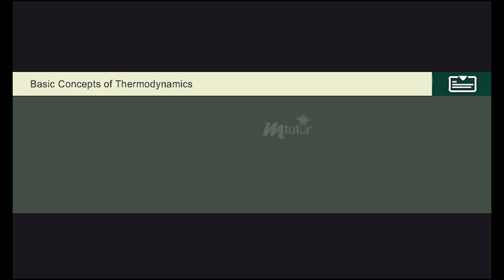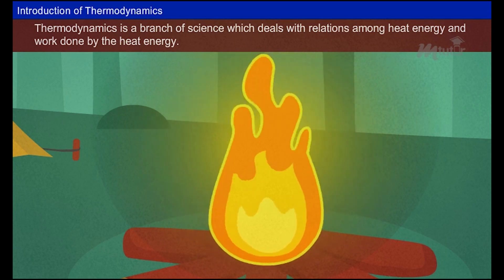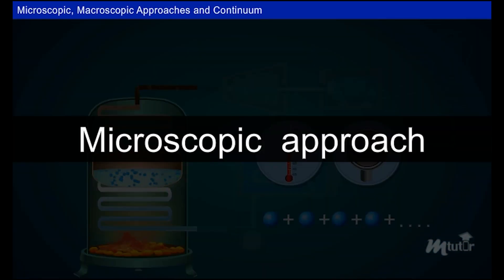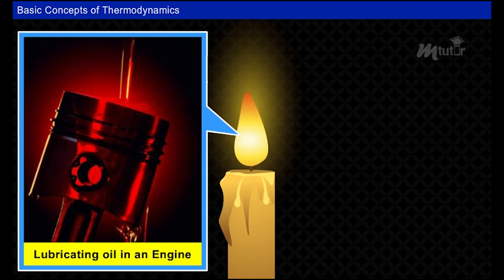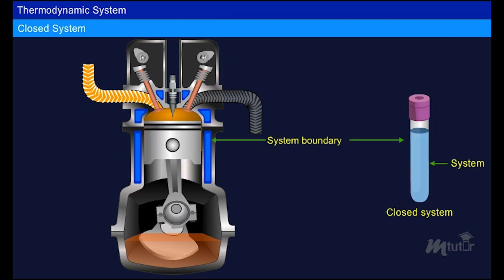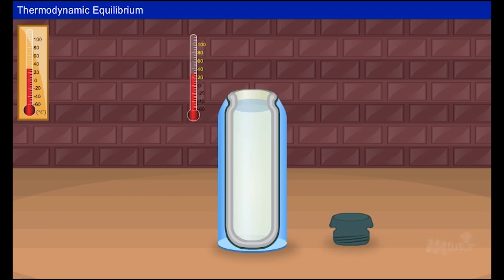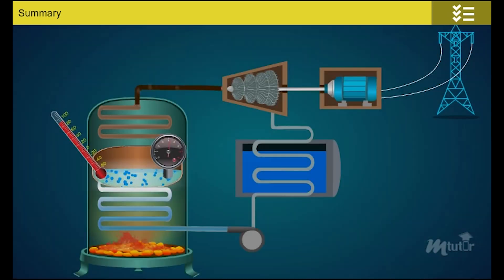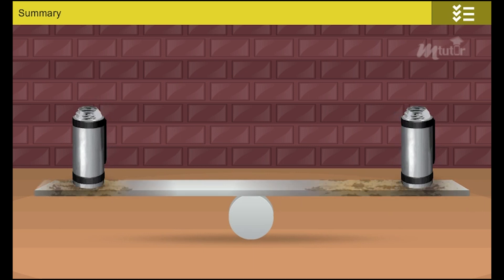Basic Concepts of Thermodynamics [Year - 1]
Watch this video to know about Thermodynamics, the microscopic and macroscopic approaches, describe the concept of Continuum, System, Surroundings and Universe and understand thermodynamic equilibrium.
Department: Common
Subject: Basics of Mechanical Engineering
Year: 1